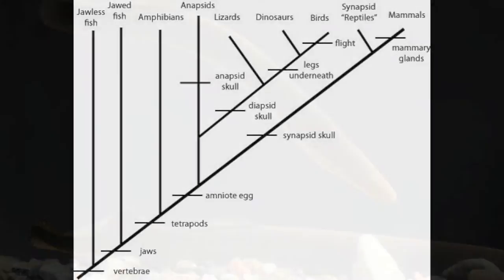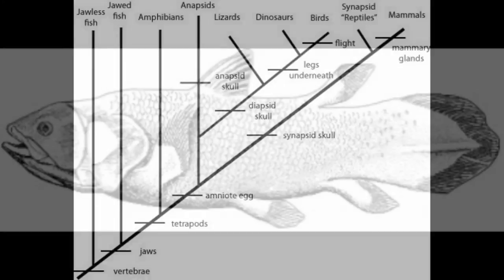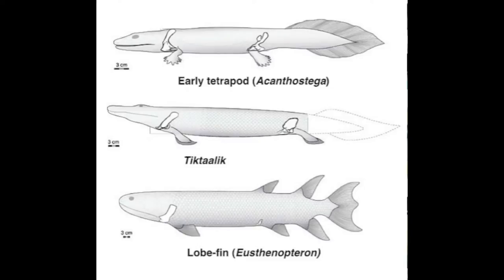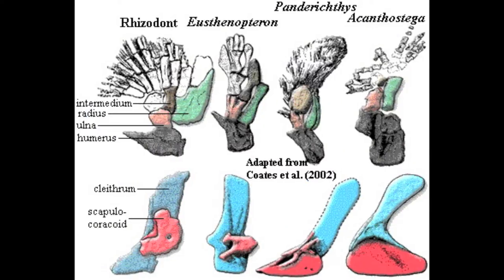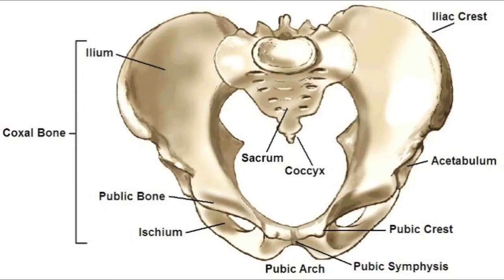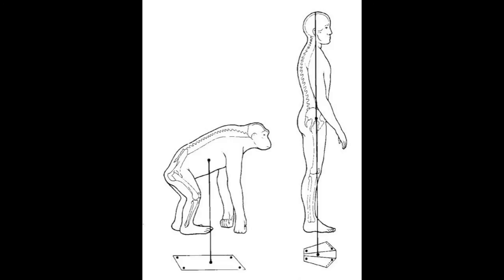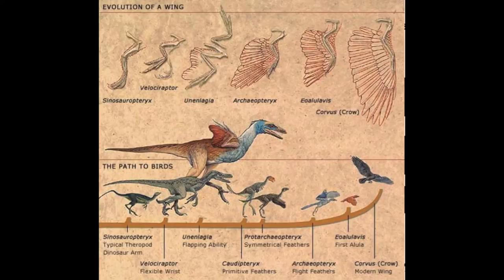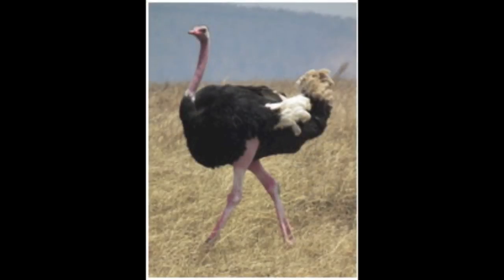Evolution of Locomotion in Vertebrates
Writing in Biology-DTS Final Project

Morgan Matuszko, Thomas Flores, Max Liner